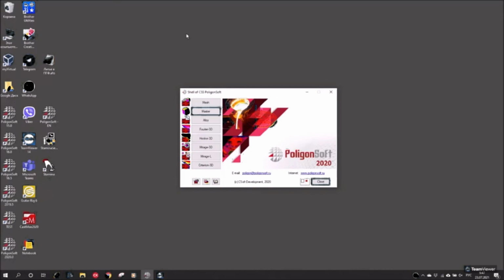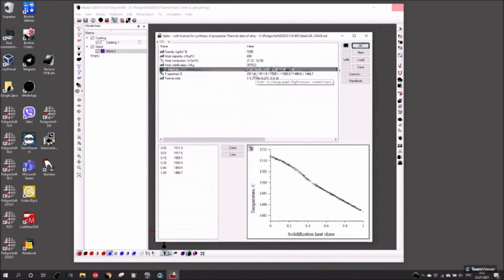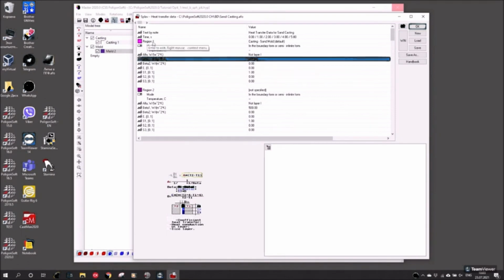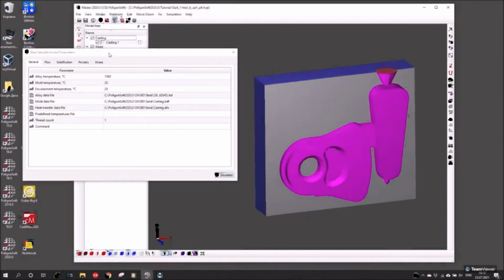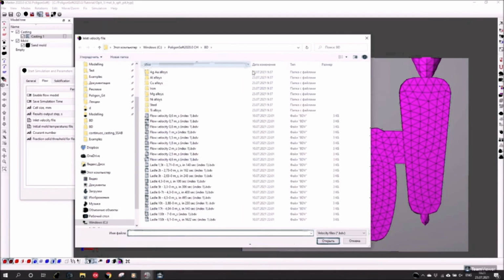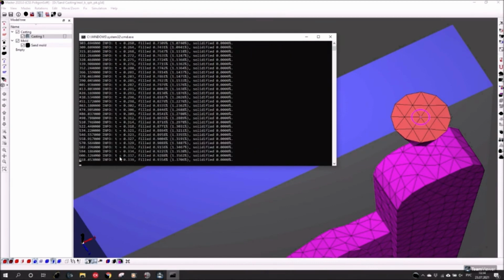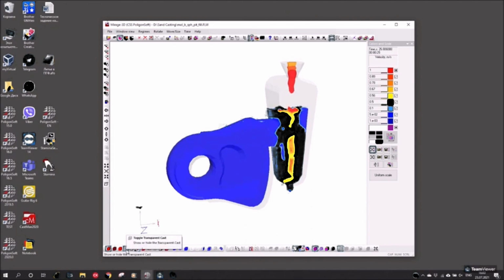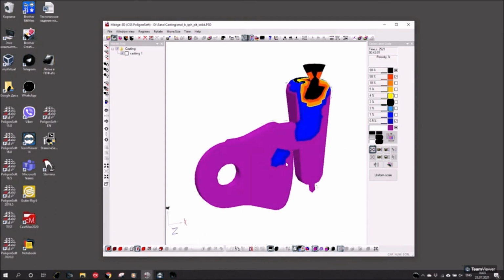Sand Casting Simulation in PoligonSoft